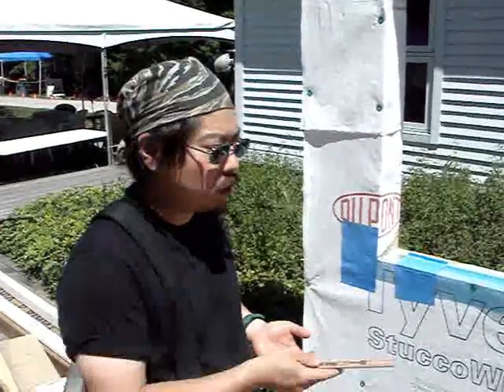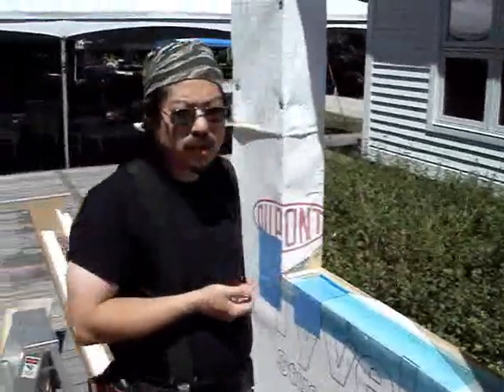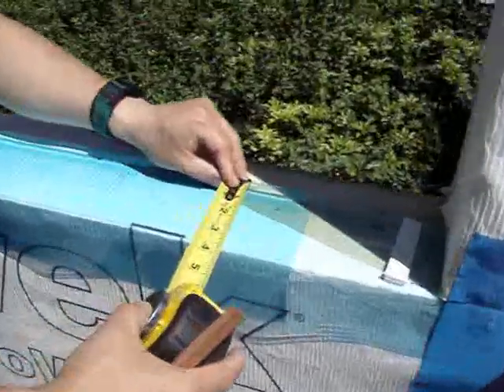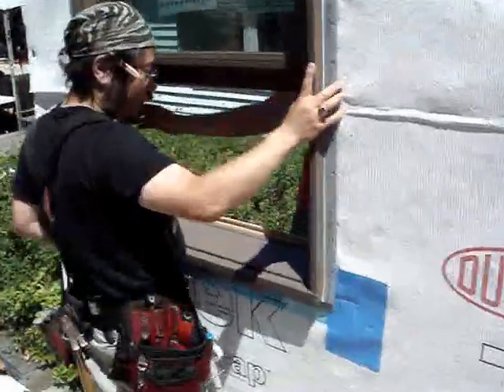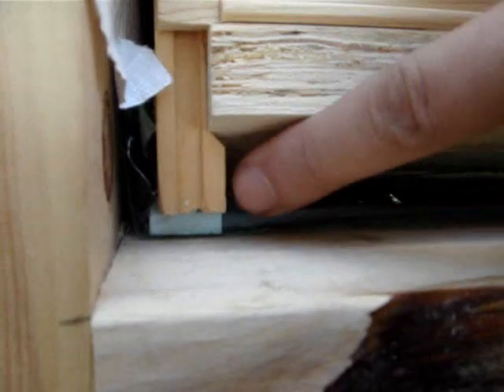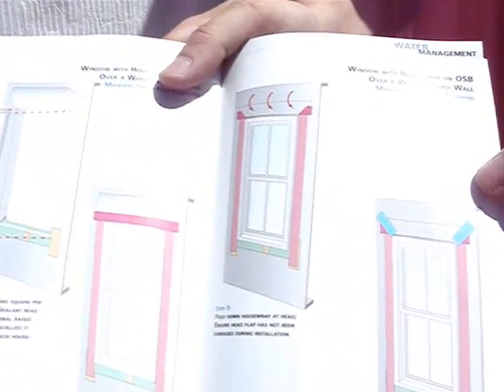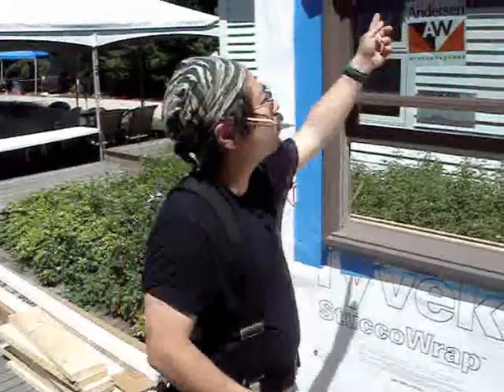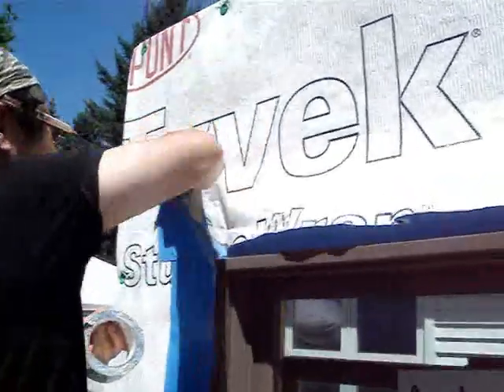Proper Technique for Flashing and Window Installation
Kohta Ueno and Alex Lukachko demonstrate the proper technique for intalling a window and flashing in a rough opening during wall construction.